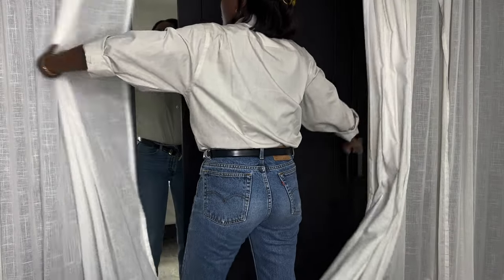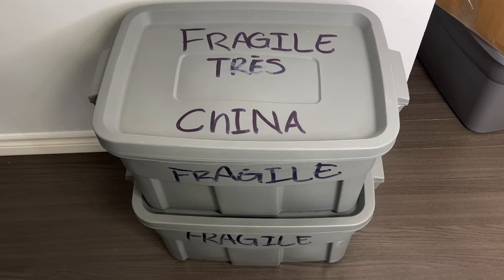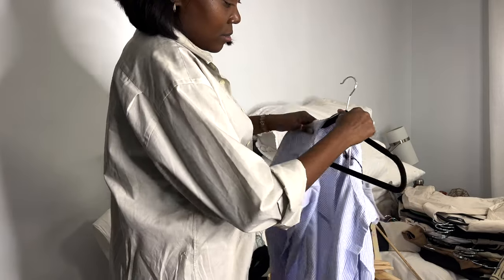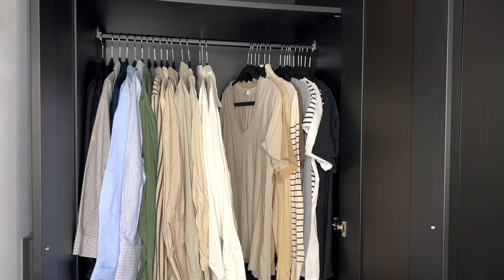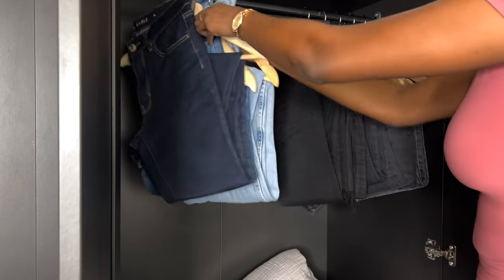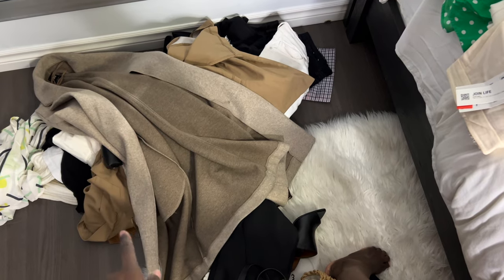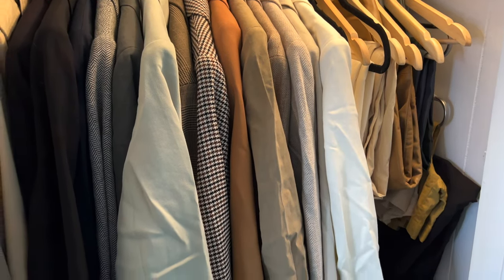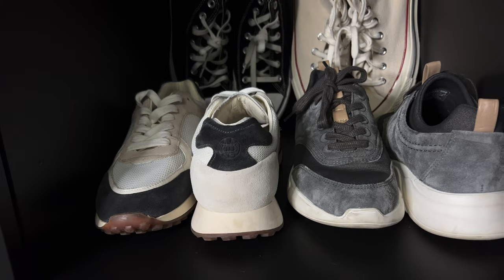SPRING & SUMMER WARDROBE SWITCH OVER & ORGANIZATION | SWEDIARY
As you can tell from the title, today's video is about how to transition your wardrobe for the Spring/Summer seasons.

R E G A R D I N G   T H E   L I N K S

TOP: YSL dress shirt (size M): Old
DENIMS: Vintage Levis 501 (size 6)
EARRINGS: Pilgrim Jewlery